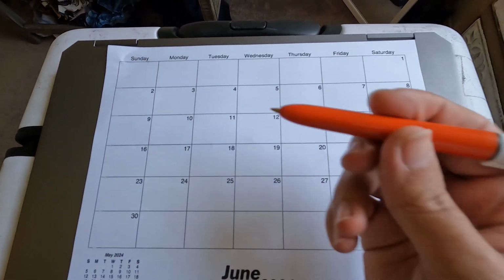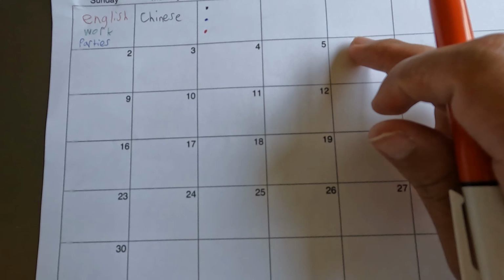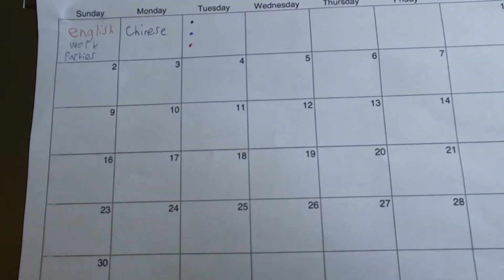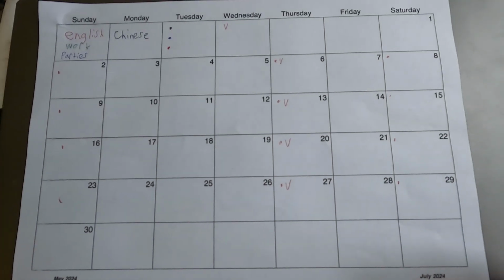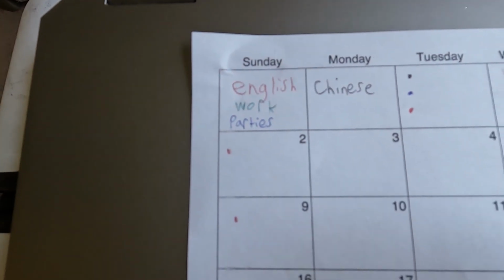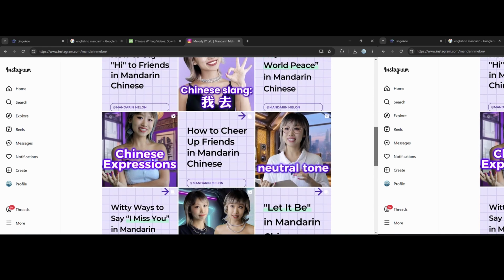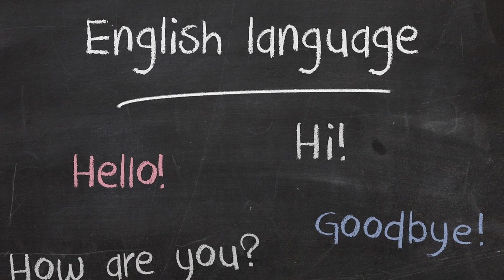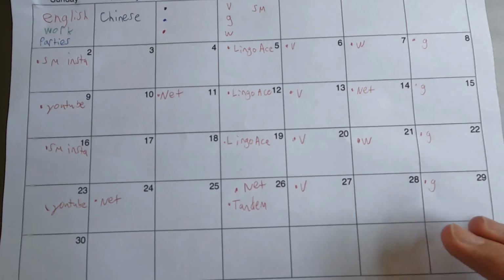How to learn any language 2024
In this video i teach you how i (and you!) can learn any language!
If You're interested in learning English with a proper teacher i highly recommend you to sign up with LingoAce! Maybe you will find me as a teacher even ;)

-LingoAce:
(when applying it will ask who referred you, choose referral and enter

Shows i recommend for English include 'How I Met Your Mother' , 'Modern Family' and the podcast 'Conan o Brian Needs a Friend'.

best online teaching jobs,online teaching jobs 2024,best remote jobs 2024,Best esl companies,esl companies 2024,esl companies that pay well,lingoace,lingoace teacher,can i become an english teacher,how to travel and work remote 2024,top esl companies,how to learn a language fast,how to study languages,how to learn english,how can i learn english quickly,how to learn chinese,how can i learn english,如何学习英语,como aprender ingles,como estudiar ingles,快速学英语,最好的英文网站